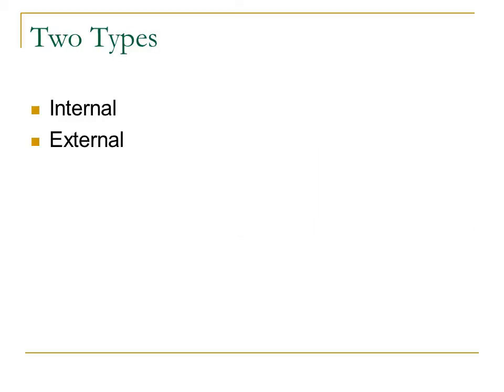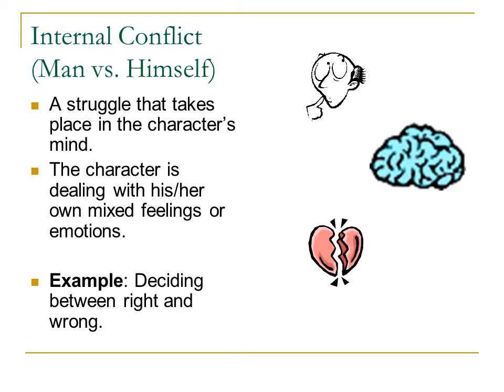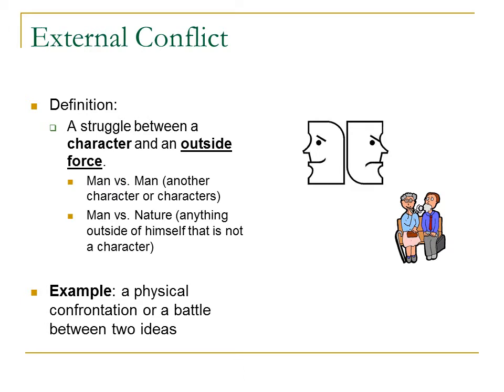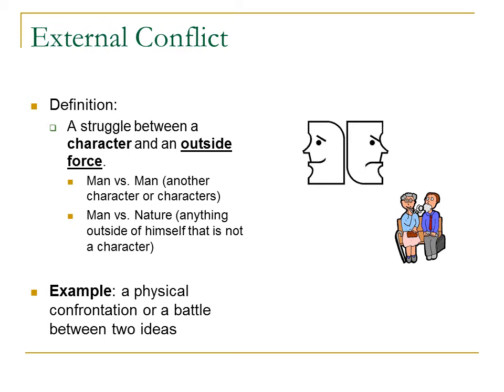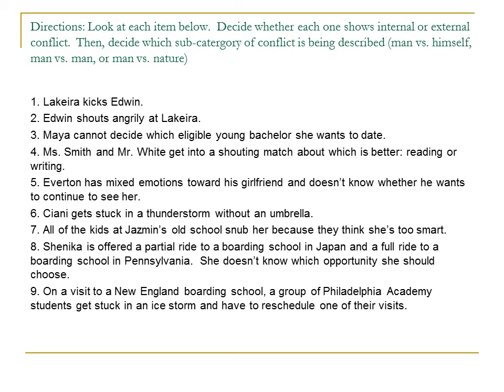Conflict in Literature U4W3 DI